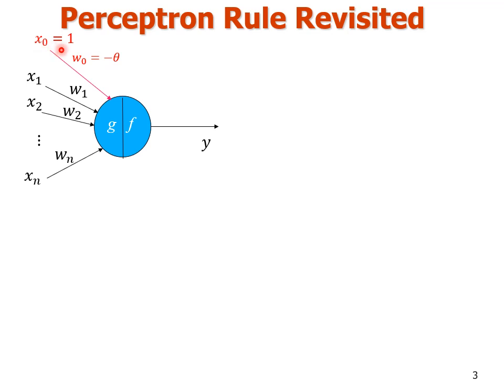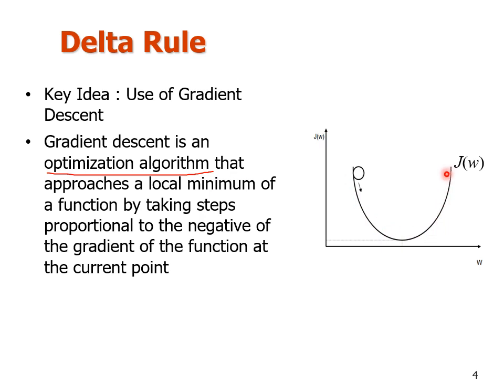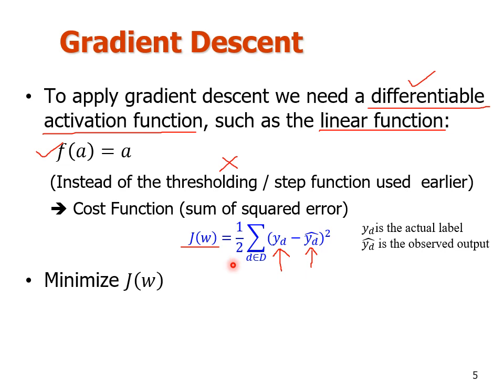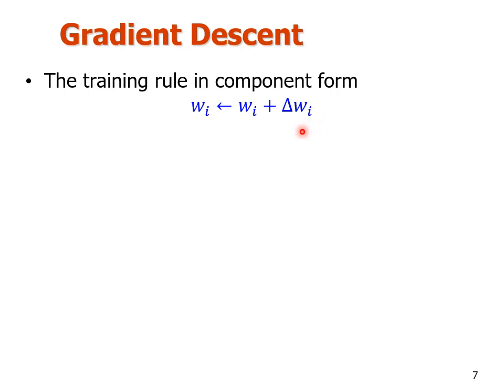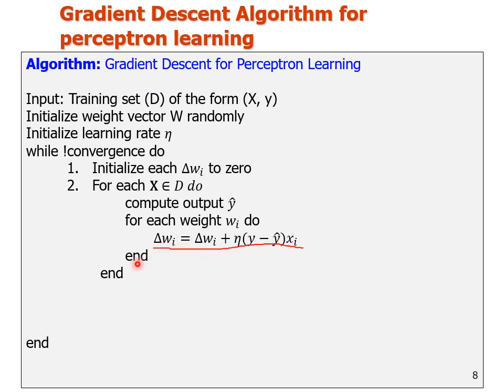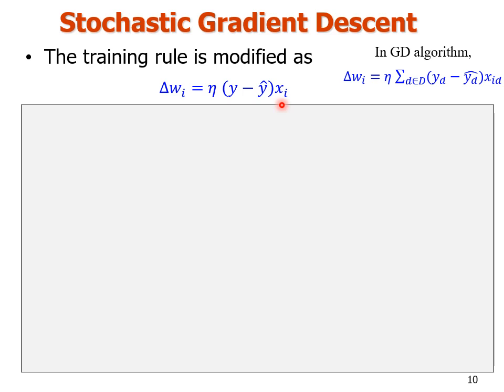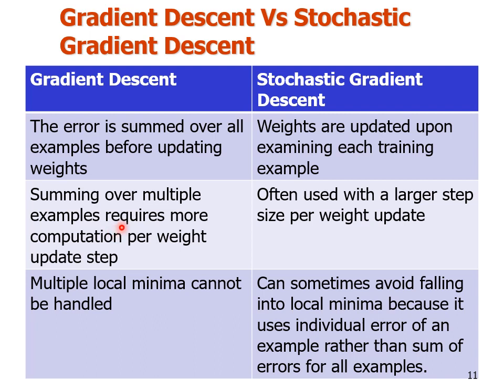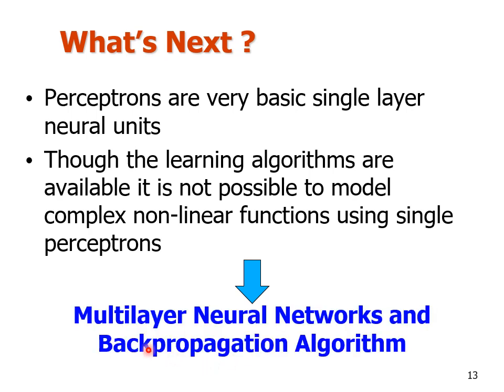ANN - # 3 - Perceptron Learning - Delta Rule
This video explains the Perceptron Learning Algorithm - Delta Rule that is based on gradient descent.